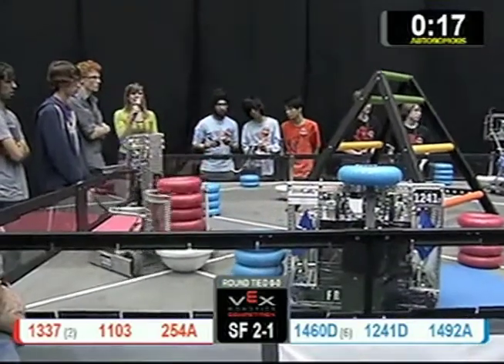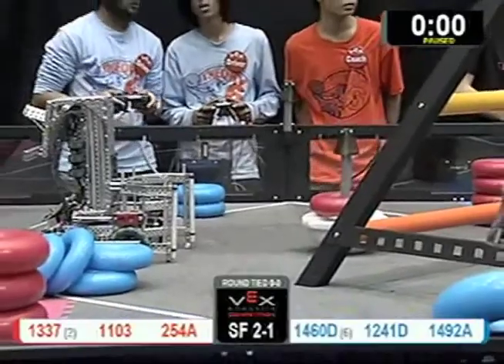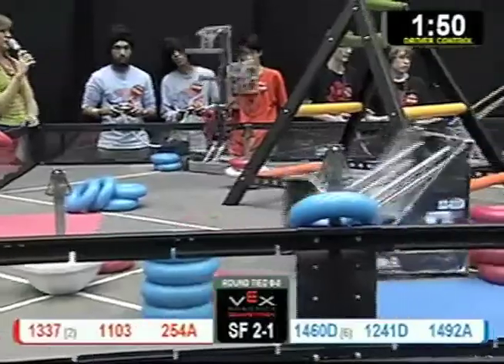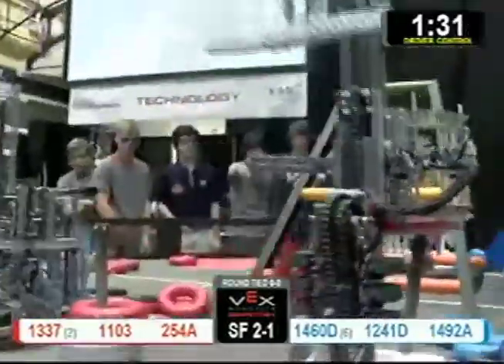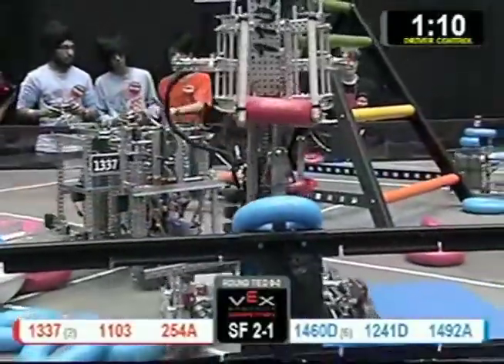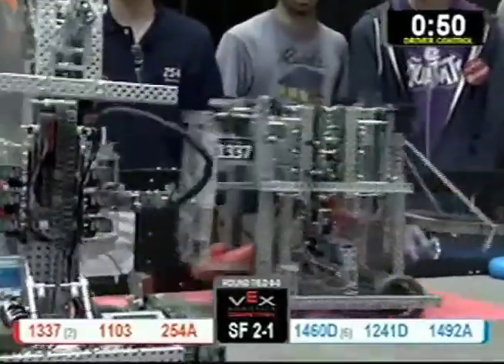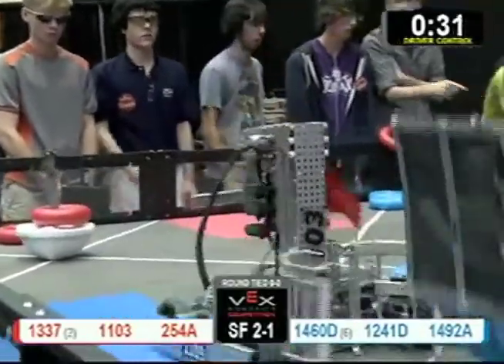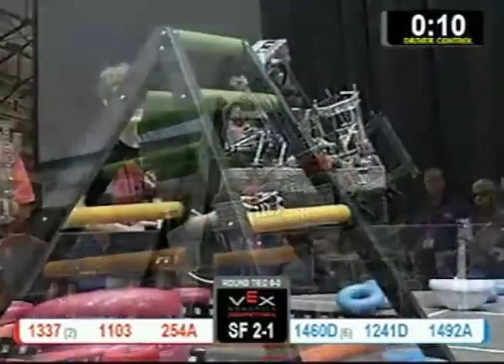VEXWC2011 Technology SF2 1